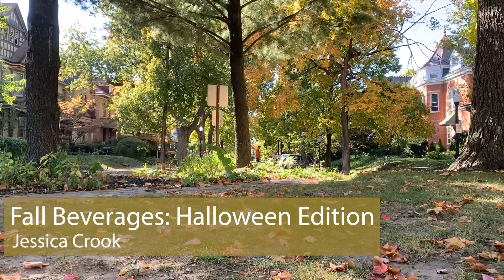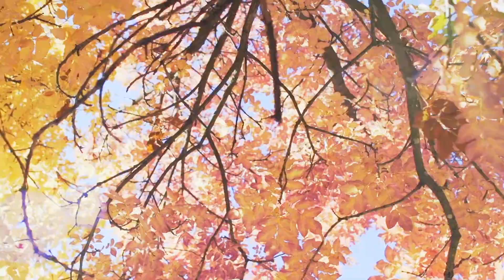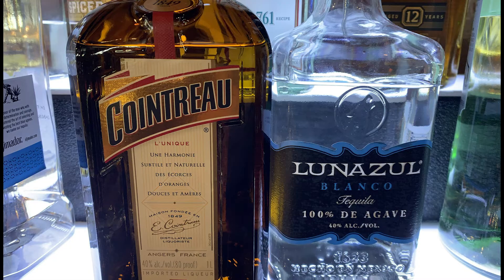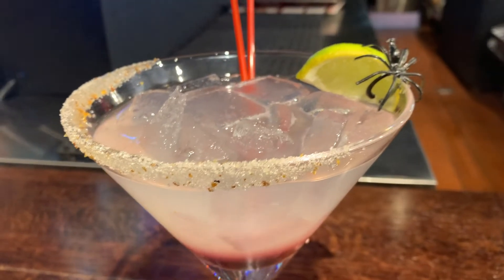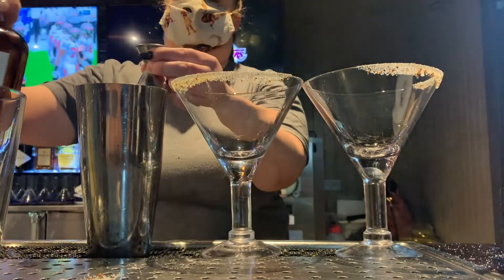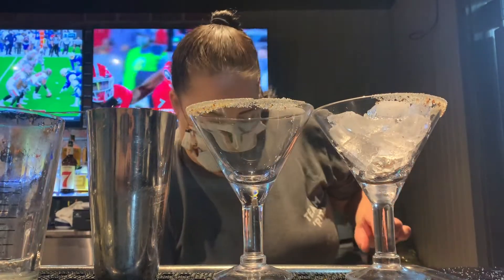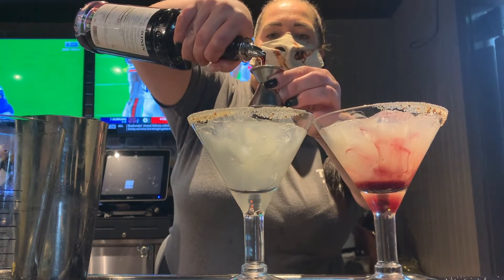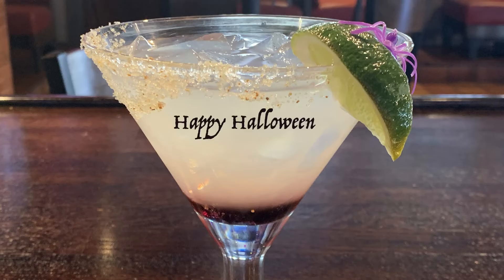AGRCOMM 5530 - Premier Project: Spider Bite Margarita